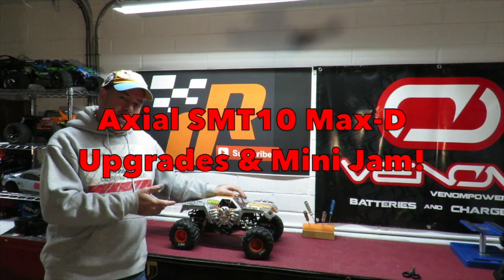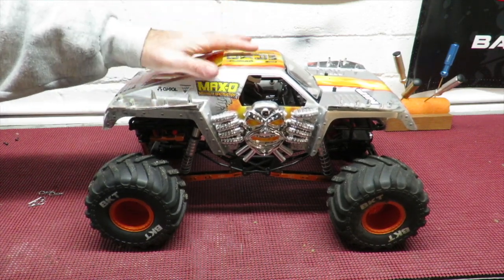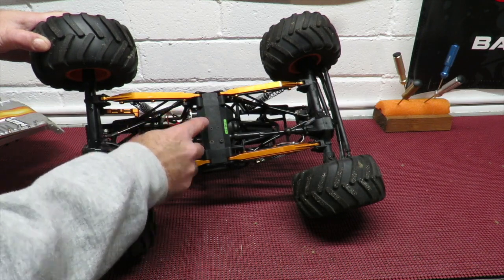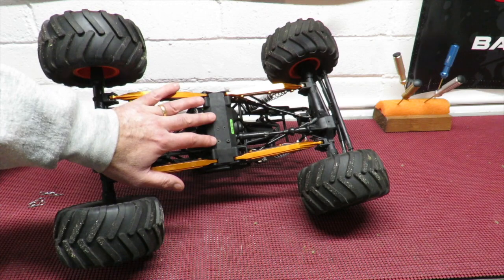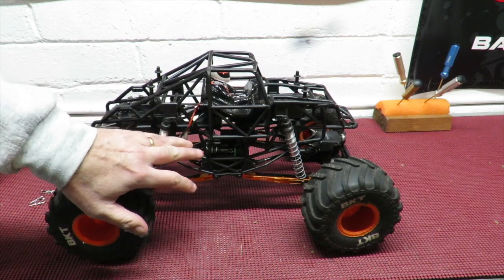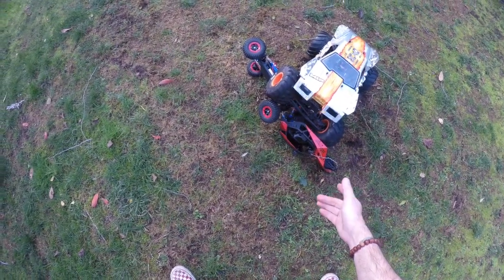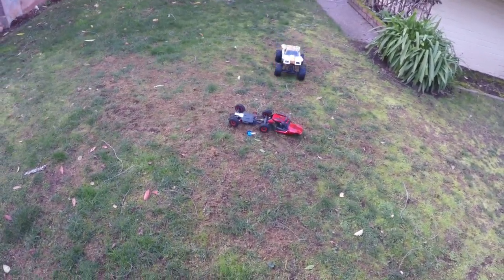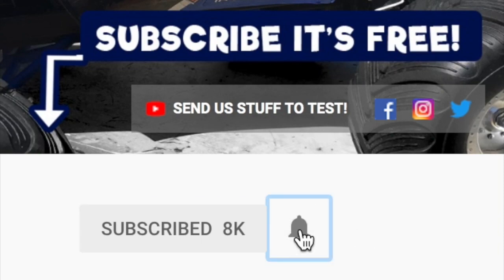Axial SMT10 Max D-Upgrades & Mini Jam In The Yard!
25KG Metal Geared Waterproof Servo
1/5 Size Servo

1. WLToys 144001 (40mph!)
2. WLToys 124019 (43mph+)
3. Q902

Stevo D313 & CCxRC inspired me to show my Axial SMT10 Max D-Upgrades & have a mini monster jam in the Yard.